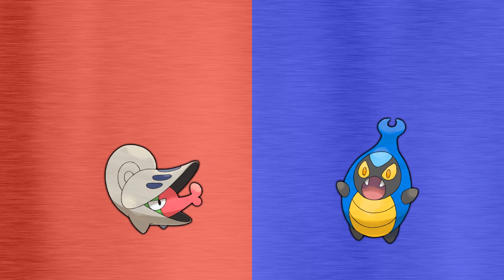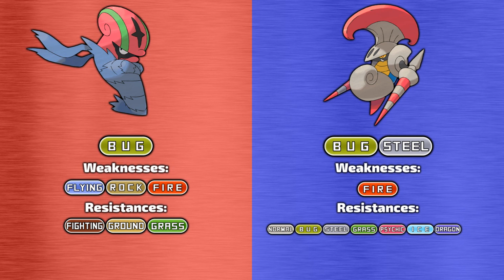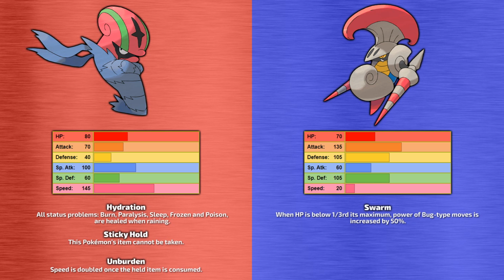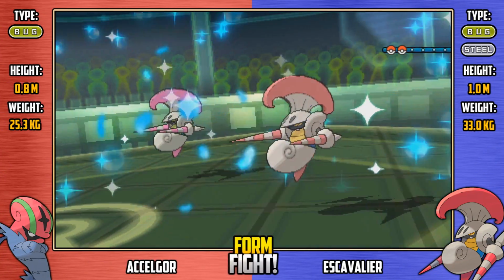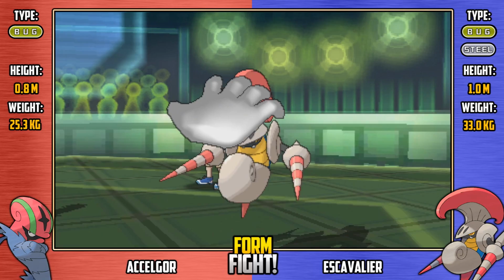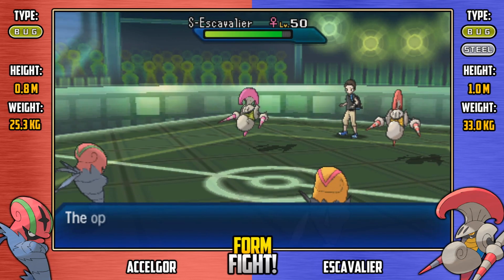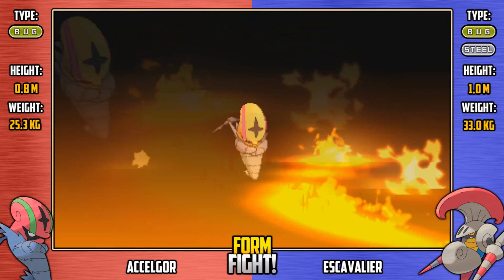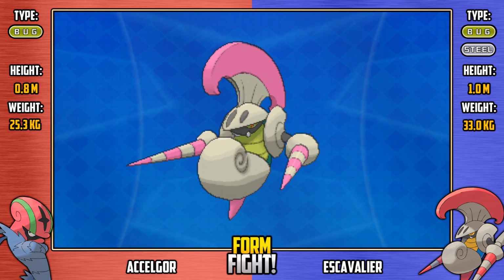Accelgor vs Escavalier | Pokémon Form Fight